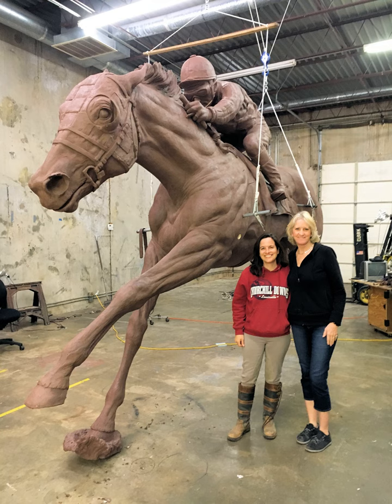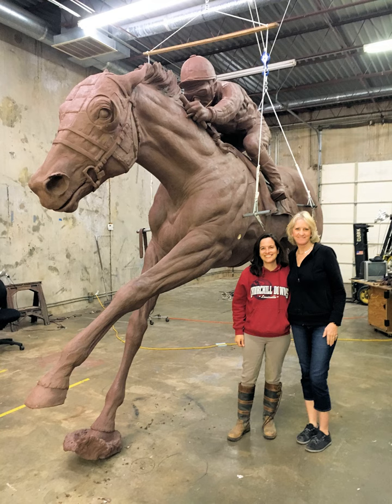#16: Secretariat Larger Than Life and Final TB Makeover Update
We speak with amazing artist, Jocelyn Russell, who tells us about your next bucket-list item – to see the larger than life Secretariat statue! With the TB Makeover only 1 week away, Jen Roytz joins us to give us the latest update on what you have to look forward to at the Kentucky Horse Park! And of course, we have our New Vocations Winner’s Circle Adoptable Horse of the Week.